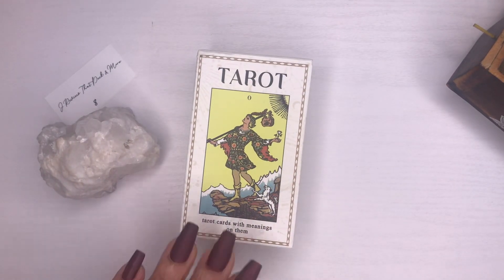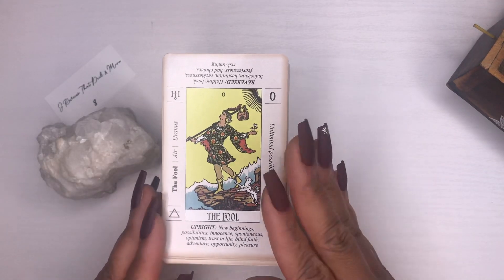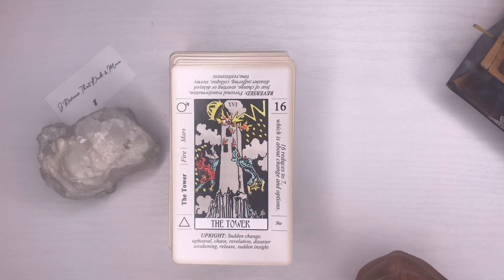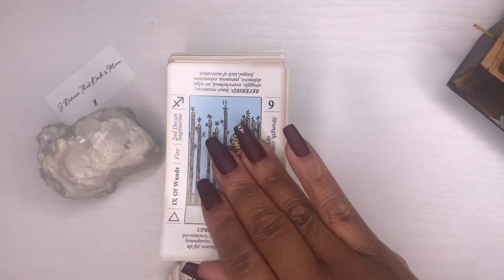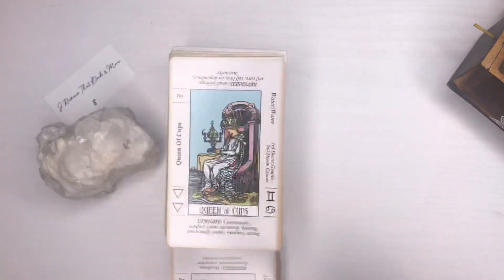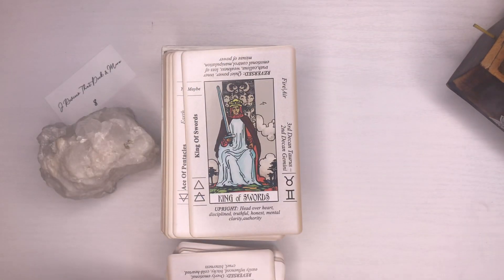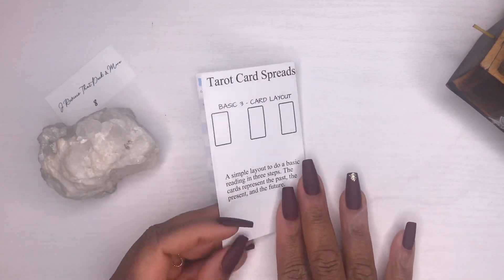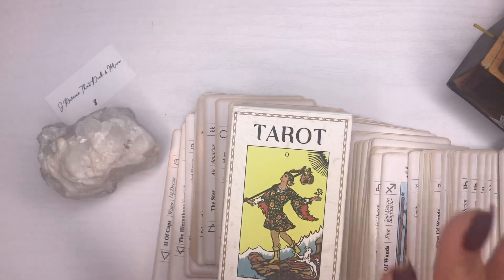Sincerez Tarot Cards Deck for Beginners with Meanings On Them | unboxing review flipthrough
Review and flip through of Tarot Deck with Meanings On Them. Helpful tips for first-time tarot readers

Purchase Tarot for Beginners Deck:

I am not sponsored or paid by the company/author/artist for these reviews. I do this because I'm a tarot junkie just like you! These are my honest thoughts and opinions.

❌Get Amazon Prime Today❌
✅FREE 30-day trial. Click link below to learn more.✅

✅Are you a student? You can receive an Amazon Prime Student 6-Month Trial.

✅Government assistance recipients can save 50% on the monthly Prime membership.